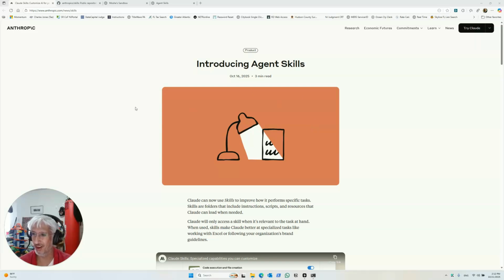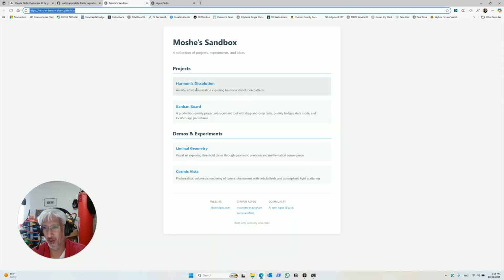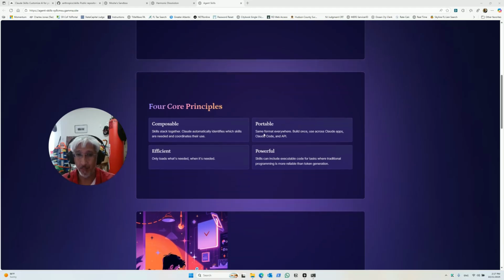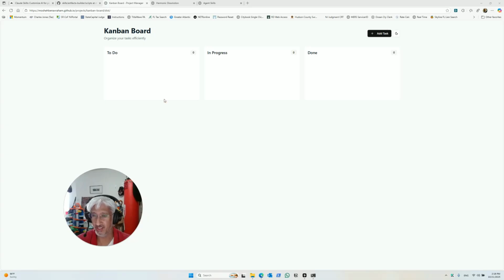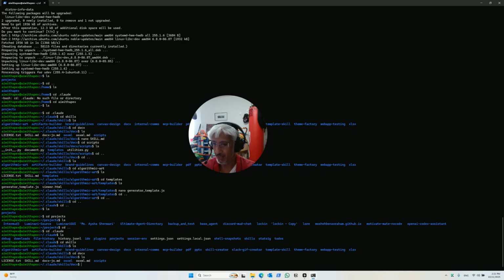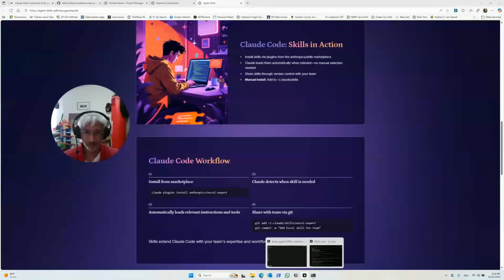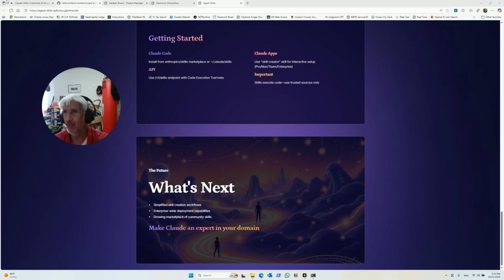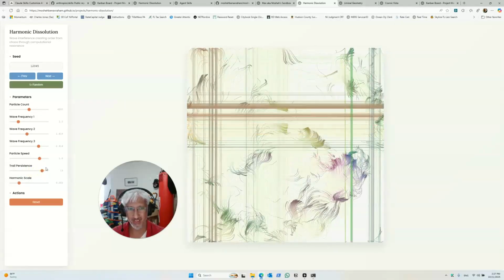I Tested Anthropic's Brand New Skills Feature - Watch Me Build Apps From Folders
Anthropic just launched Agent Skills - a game-changing way to customize Claude using simple folders and markdown files. No complex prompting, no RAG setup, just drop a folder with instructions and resources, and Claude becomes an expert at your specific workflows.

In this video, I walk through what Skills actually are, how they work, and show you REAL demos using Anthropic's example skills from their GitHub repo.

🔥 What You'll See:
- What Agent Skills really are (it's simpler than you think)
- How "progressive disclosure" makes Skills scalable
- Live demos: Algorithmic art, Kanban boards, canvas generators
- Installing skills in Claude Code (personal vs. project level)
- Security considerations (Skills execute code!)

💡 Skills I demo:
- Algorithmic Art (p5.js generative art)
- Artifact Builder (instant mini-apps)
- Canvas Generator (code-based image generation)

- Meeting Recording: For online only - Fathom | If you need to record in person - Otter AI

🔗 Resources:
Presentation on Skills I made:

🎯 What Makes Skills Different:
Skills aren't just prompts - they're file-based packages that can include scripts, templates, and resources. Claude only loads what it needs when it needs it (progressive disclosure), making this way more scalable than traditional context windows.